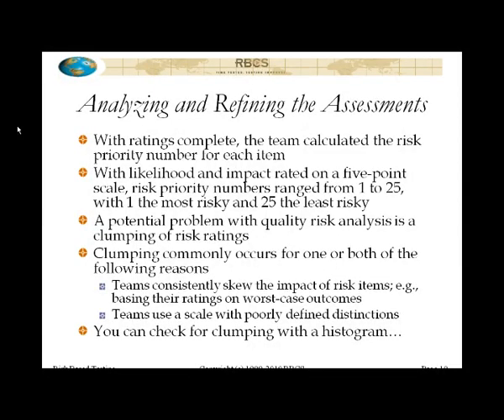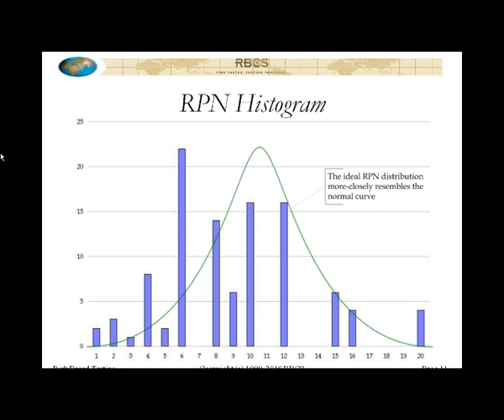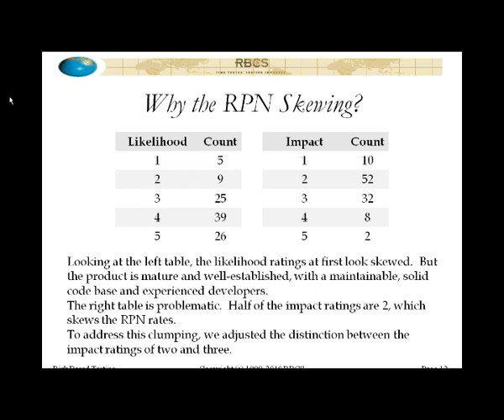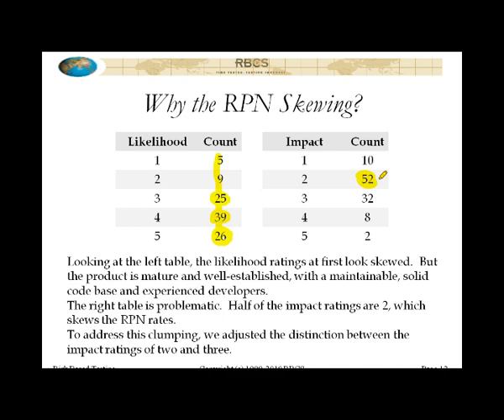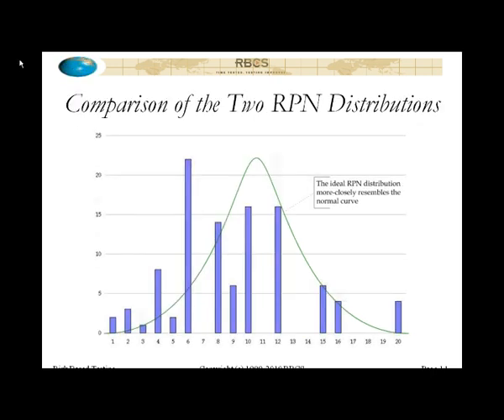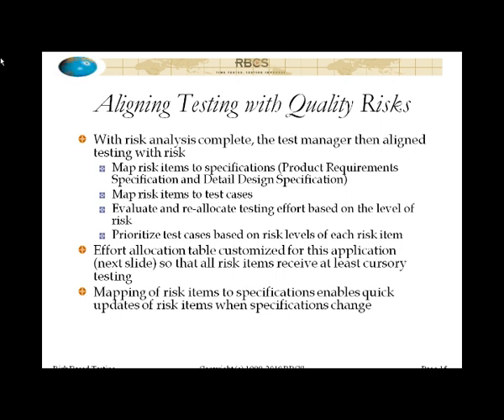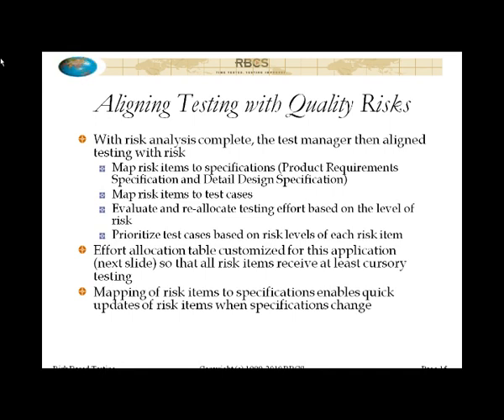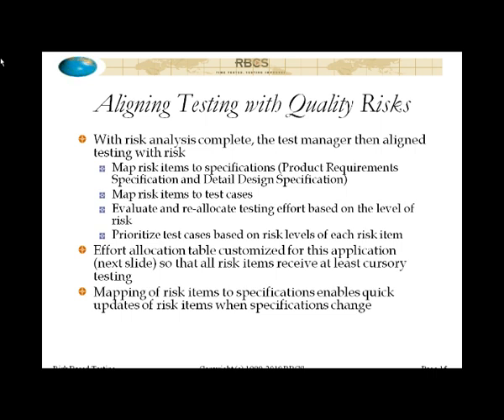Risk Based Testing What It Is and How You Can Benefit Part 6